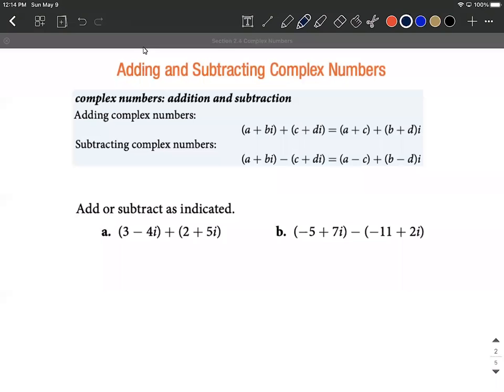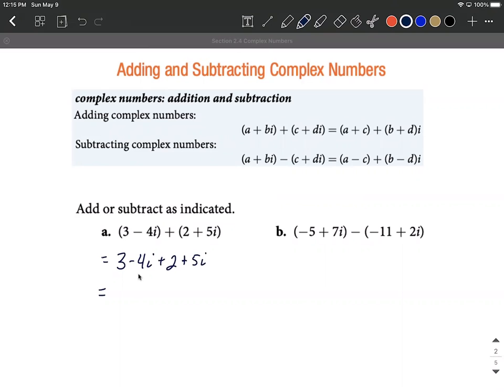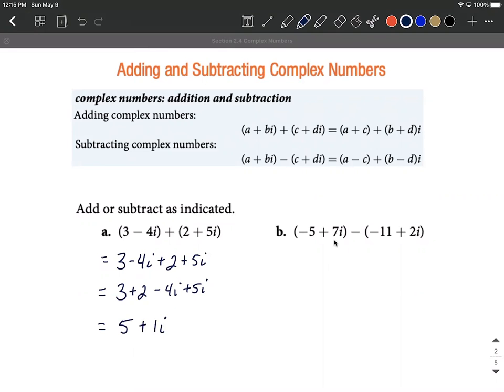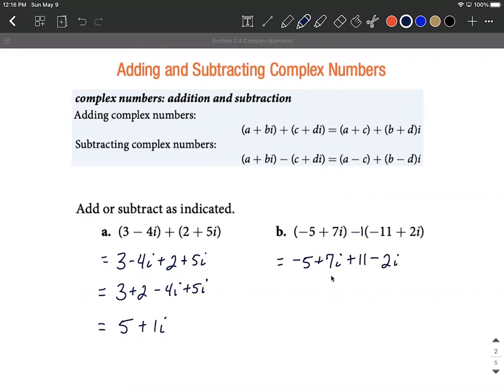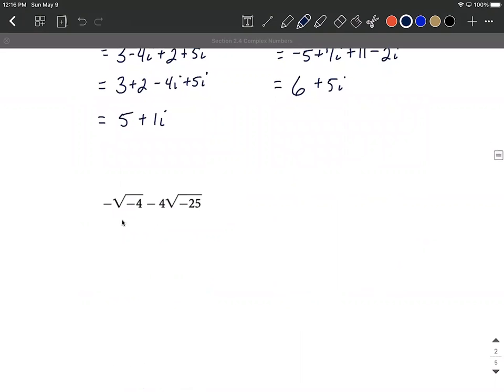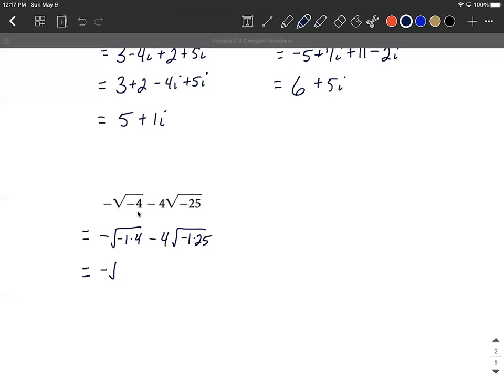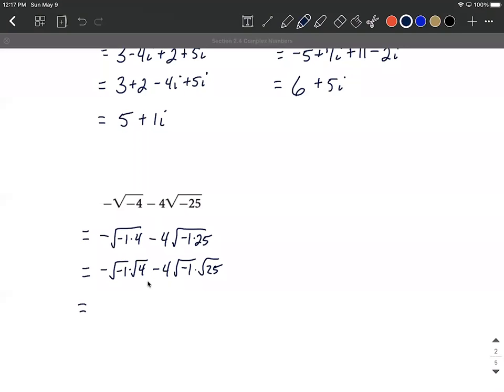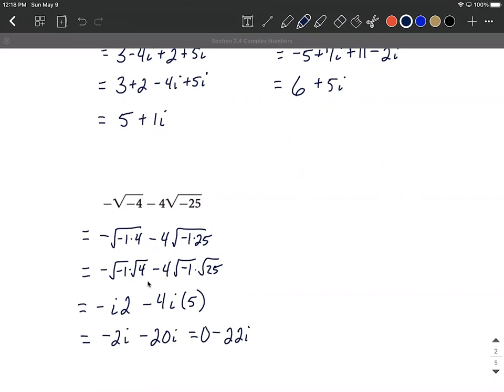Complex Numbers | Adding and Subtracting complex numbers (imaginary numbers)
In this example, we add and subtract complex numbers and put the results in standard form.  Some problems begin with two complex numbers in standard form and are added or subtracted while another requires simplifying a square root with a negative underneath before be add or subtract.